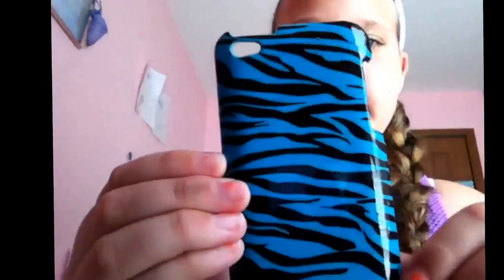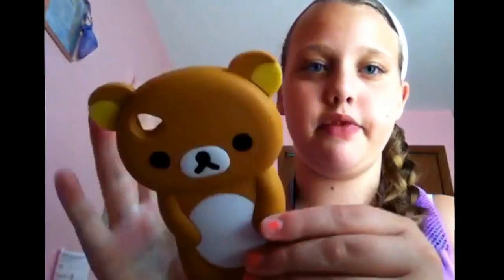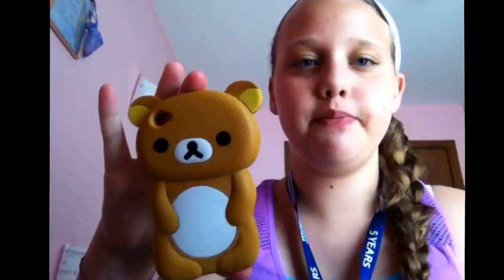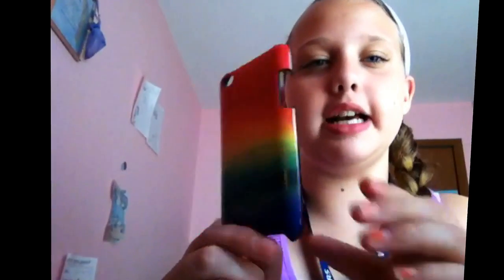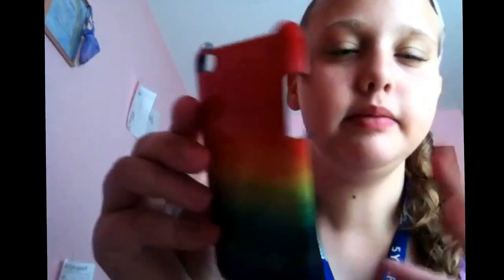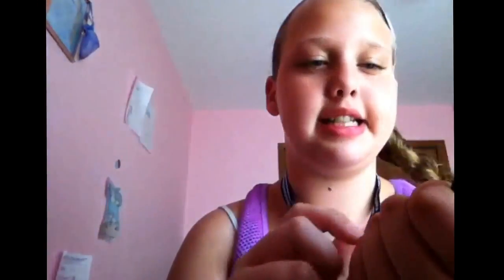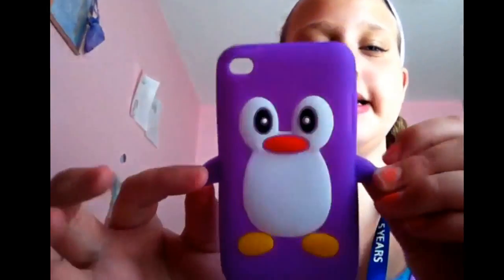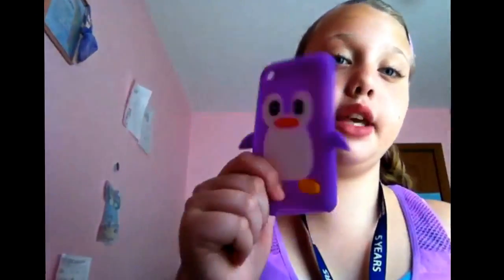iPod case haul